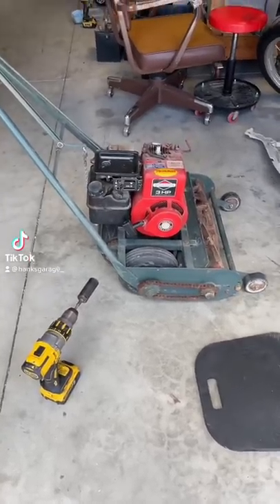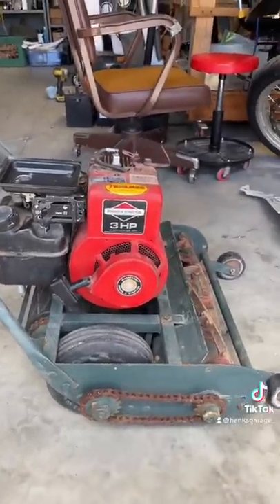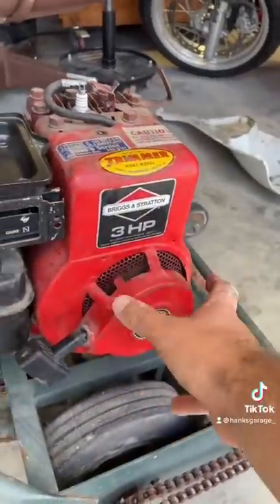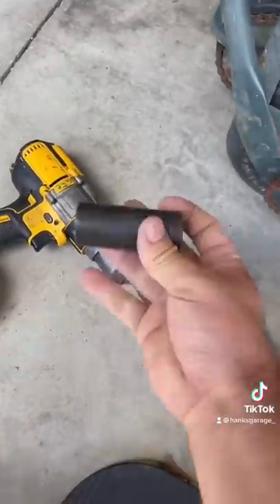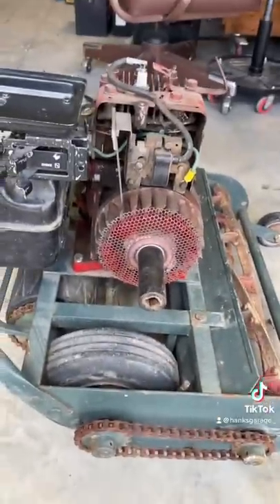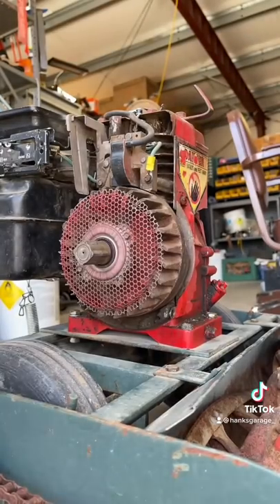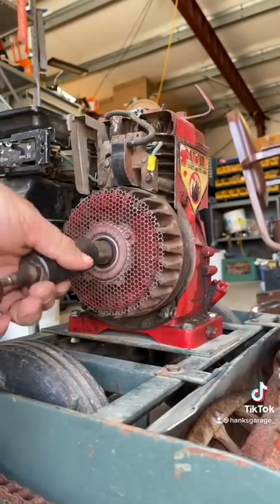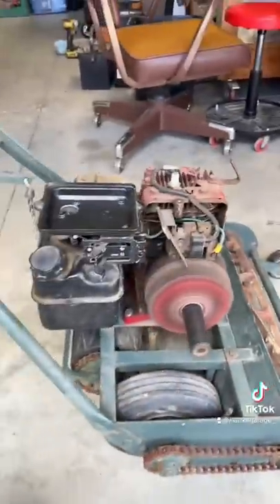SATIRE: 😂🤪 Drill start your Briggs? 😂🤪